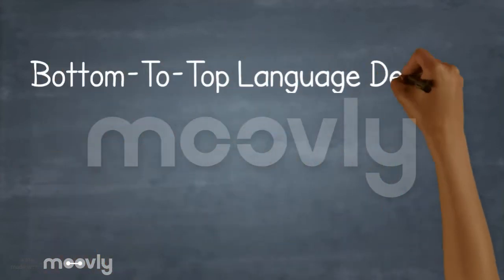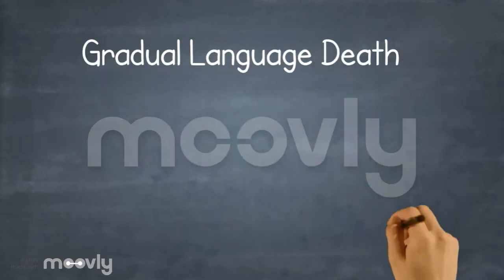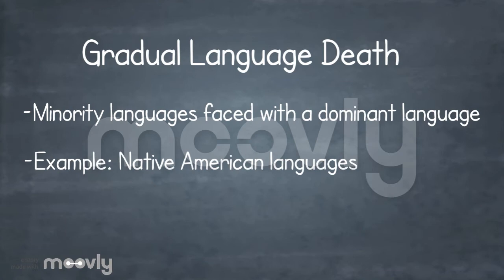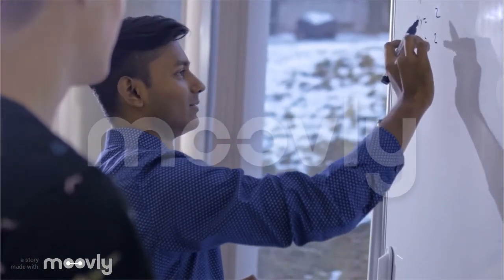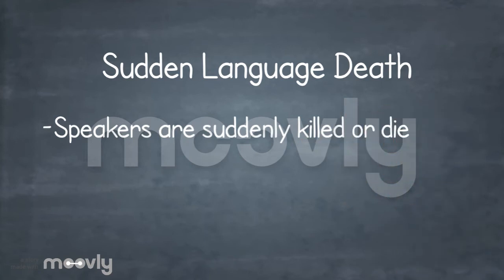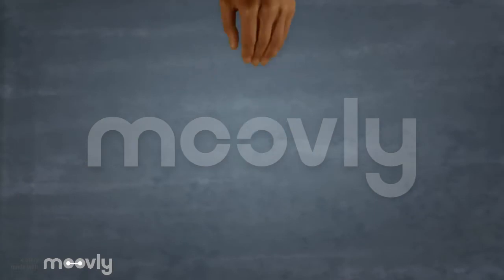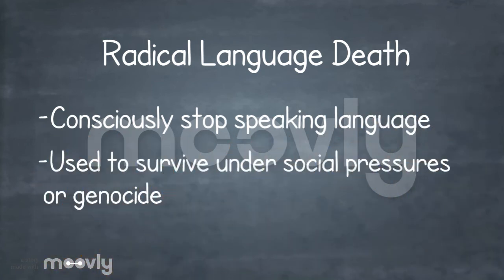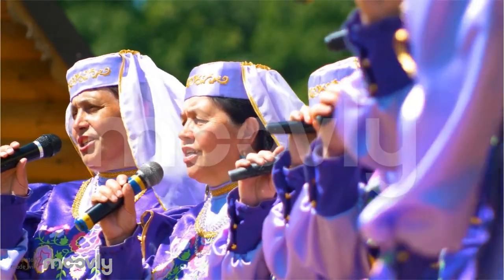Language death vid 2